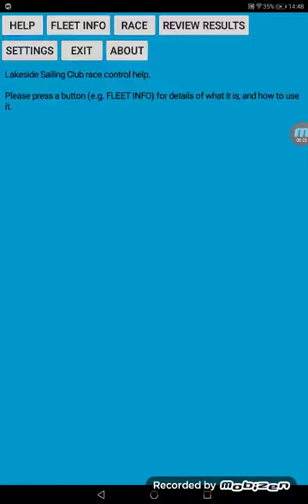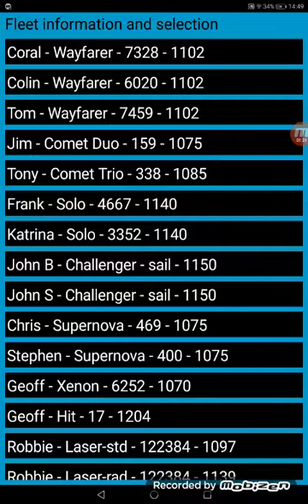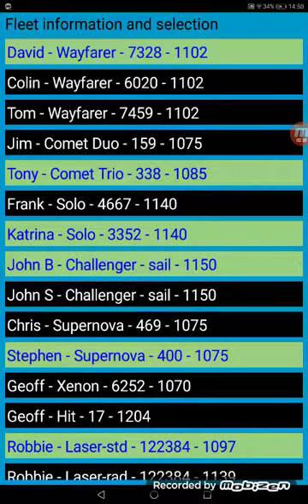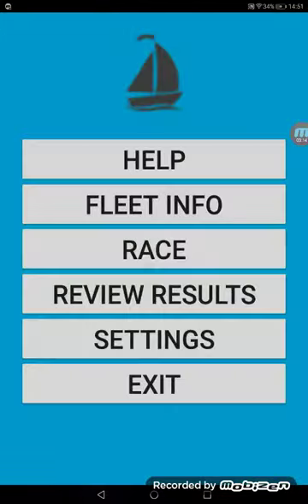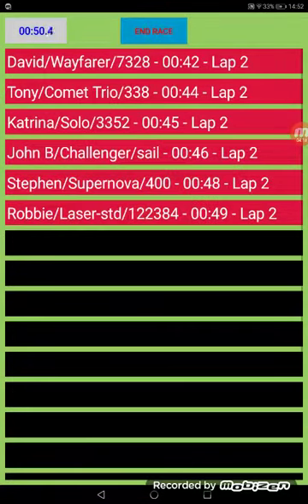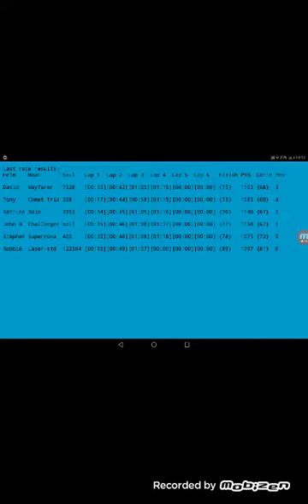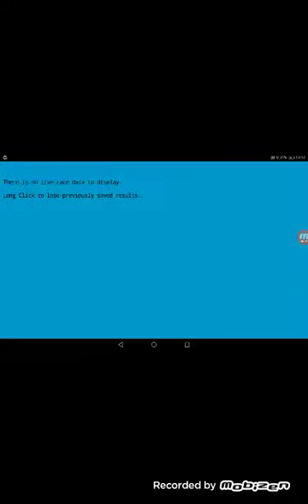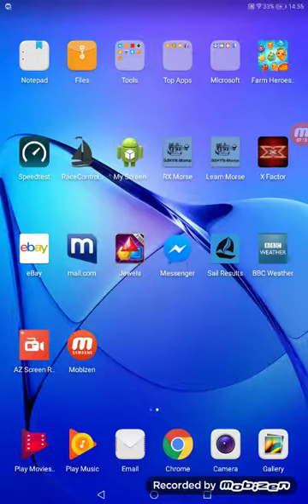LSC RaceControl overview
Overview of the LSC race control Android app.
Goes through the various functions of the app to hopefully demonstrate how the app would be used on race days...